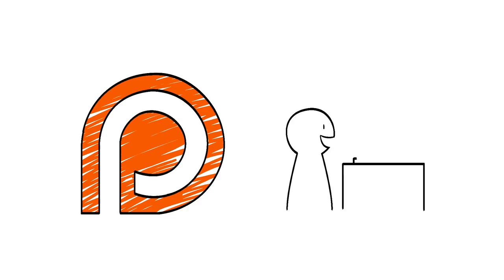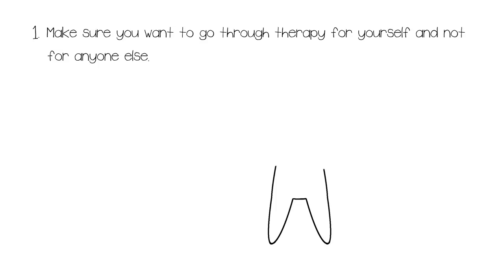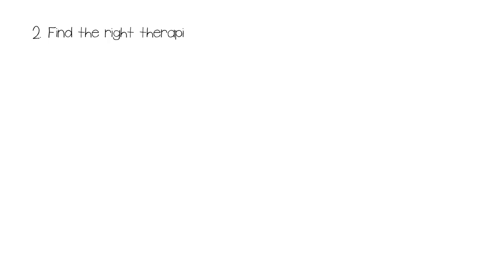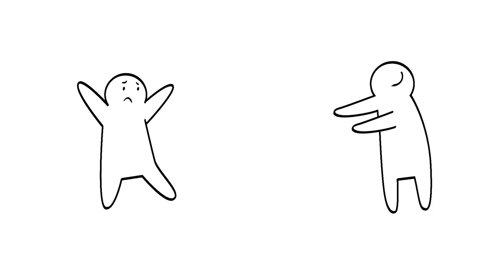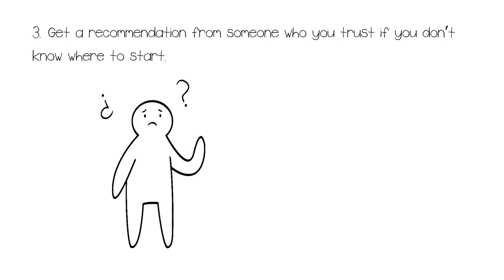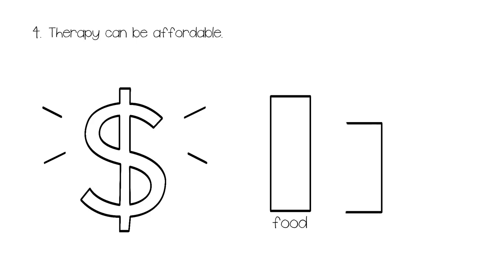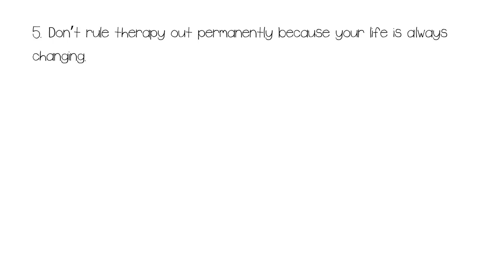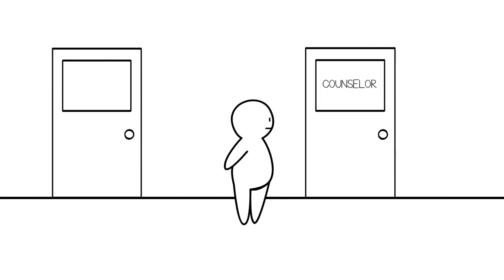5 Reasons Why You Don't Need to Be Afraid of Therapy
Are you considering therapy, but unsure of it? We put together this video to help you make decisions before seeing a counsellor or psychologist. We hope you find this video helpful in making that step.

We're also partnered with BetterHelp, where you could get online counselling at an affordable rate:

Script: Catherine Huang
Voice Over: Jim Monteforte
Animation: Grace Cárdenas Cano

Intro: Surey Camacho

Project Manager: Erin Bogo
Community Manager: Priscilla Cha, Nicole Pridemore
Producer: Psych2Go